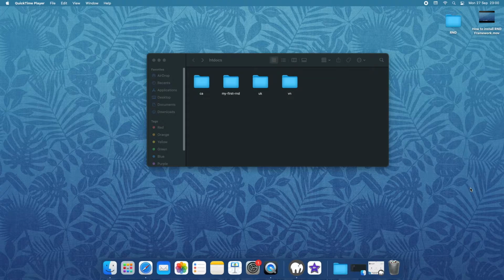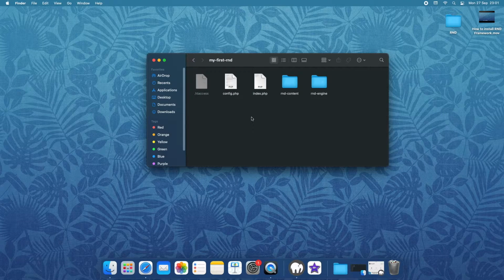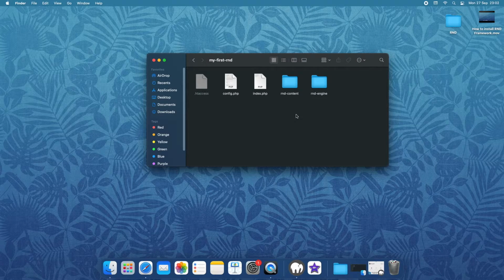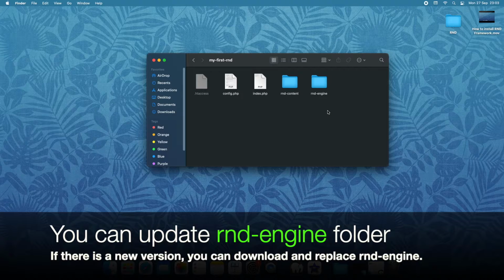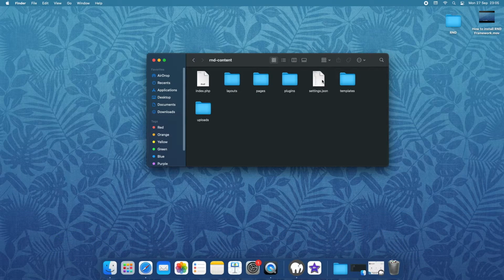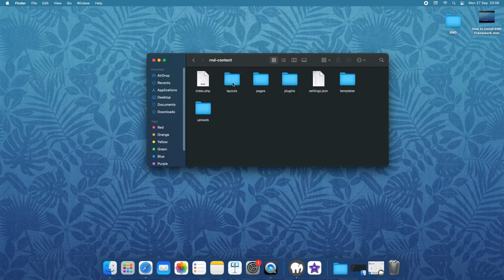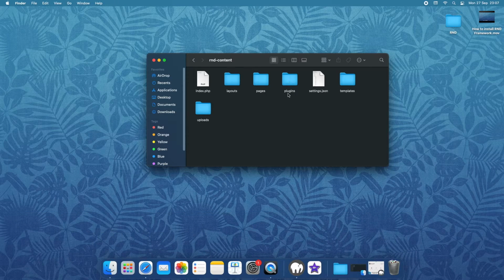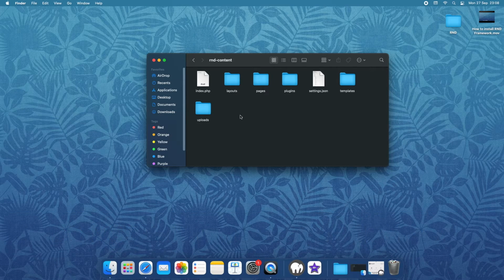Files and Folders in RND Framework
Have you downloaded and installed RND Framework in your computer? Now it is time to learn Files and Folders in RND Framework. In this video, we explain all about files/folders in the main installation including hidden .htaccess file. the following files and folders can be found in your download,

#1 index.php
#2 .htaccess
#3 config.php
#4 rnd-engine
#5 rnd-content

Your website's data will be stored inside rnd-content folder and rnd-engine folder will include system files. You can backup your rnd-content time to time and update rnd-engine when there is a new update from the core developers.